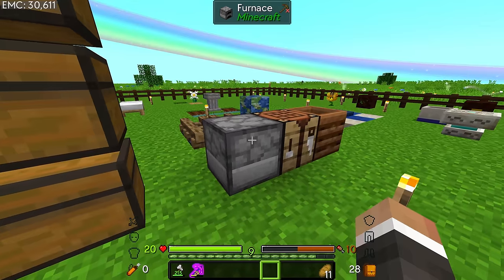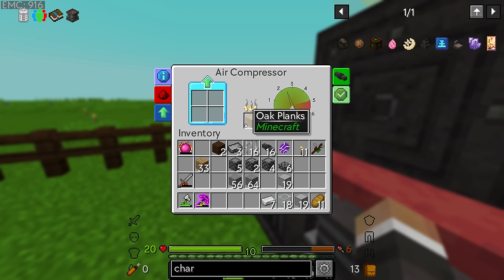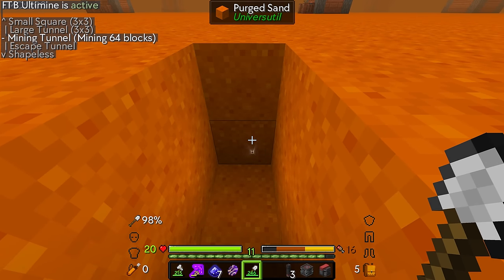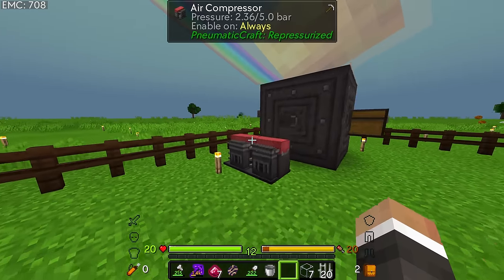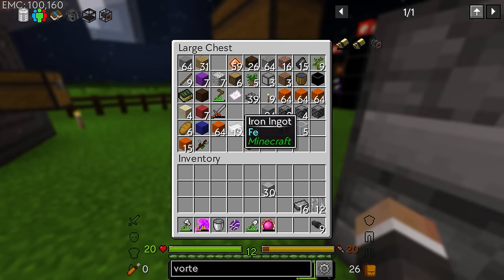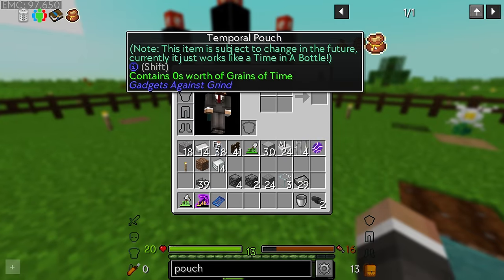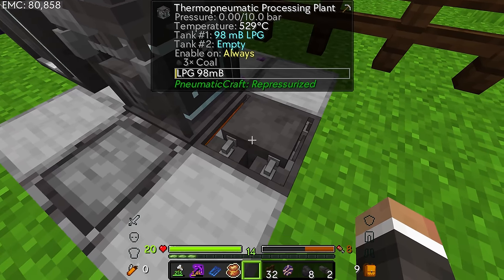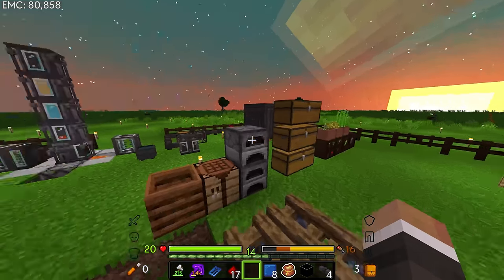Minecraft UniversIO | VORTEX TUBE, TEMPORAL POUCH & CRUDE OIL! #4 [Modded Questing Skyblock]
Minecraft UniversIO | VORTEX TUBE, TEMPORAL POUCH & CRUDE OIL! #4 [Modded Questing Skyblock] with GamingOnCaffeine